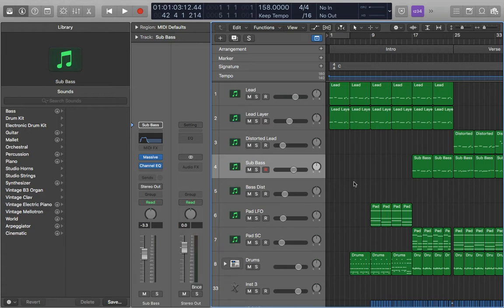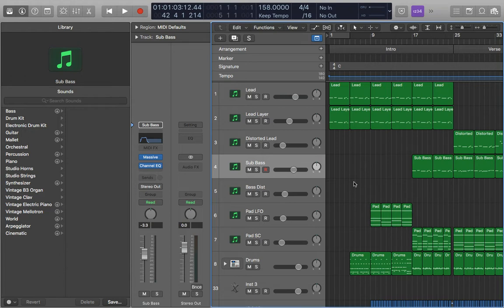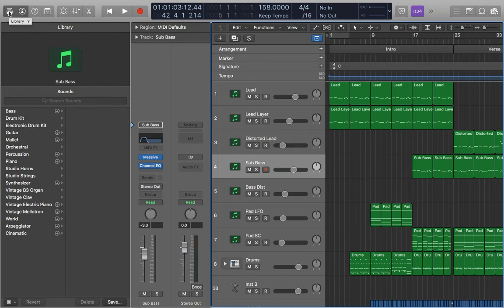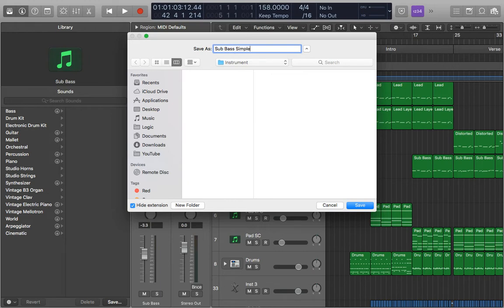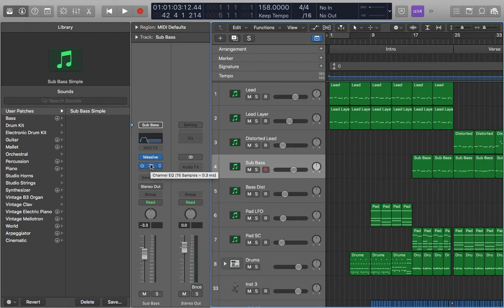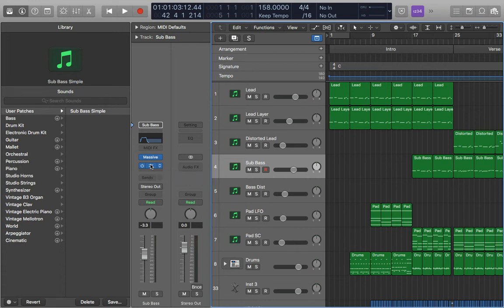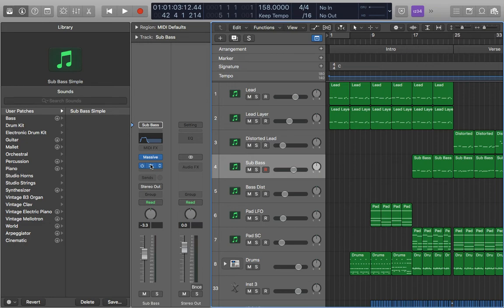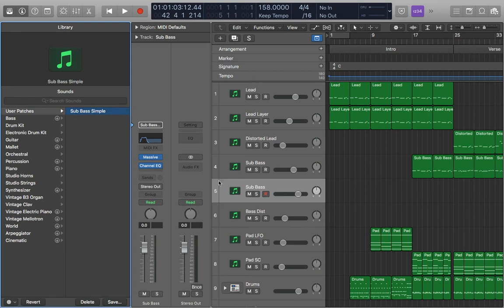Logic Pro X - How To Make Instrument Presets